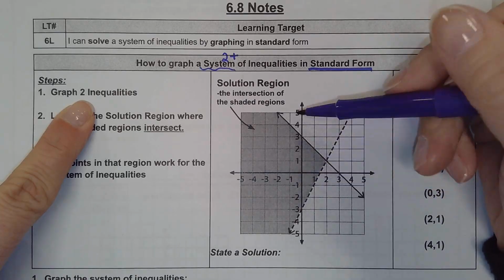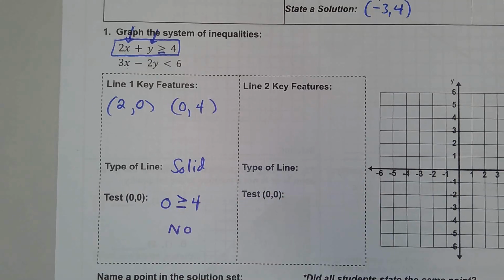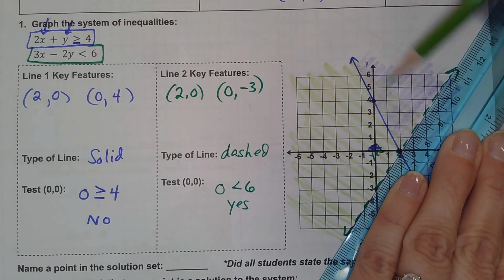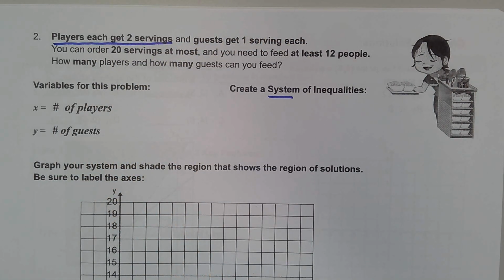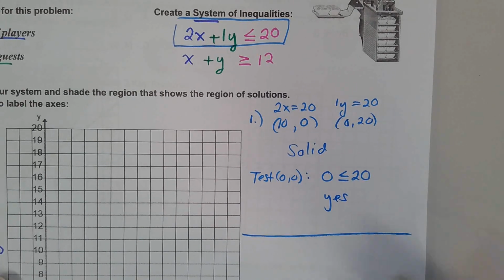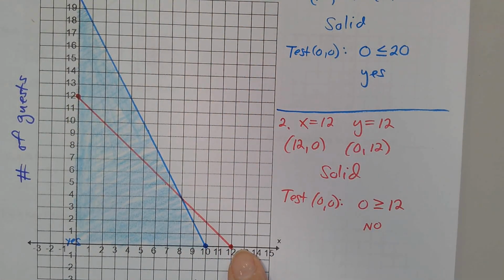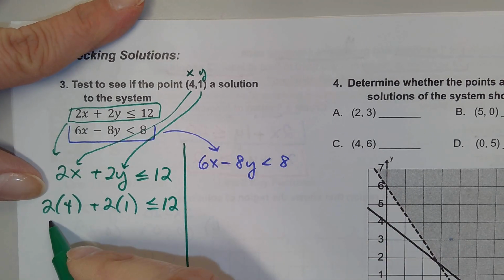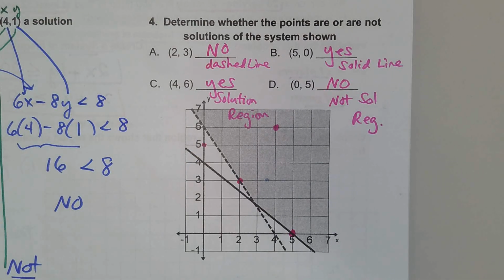Video lesson 6 8 standard system inequalities